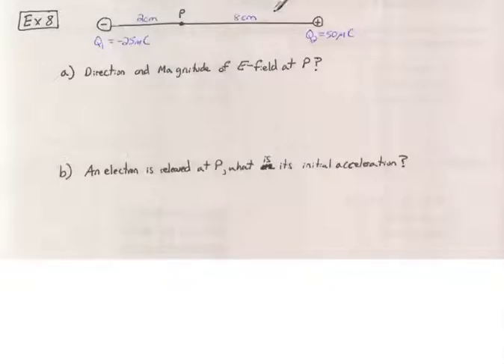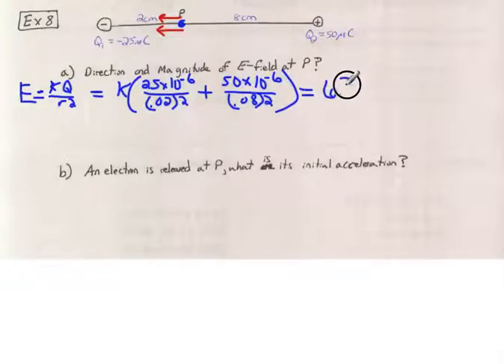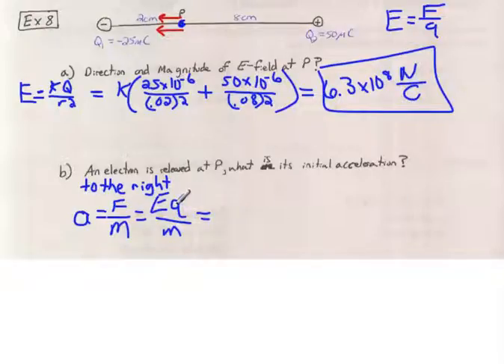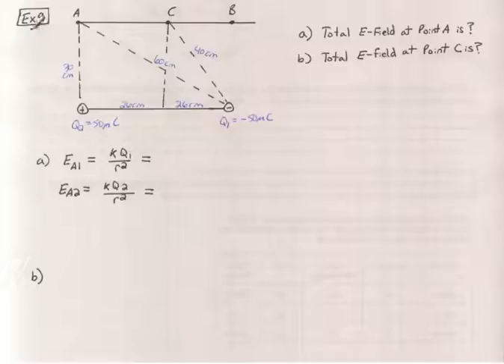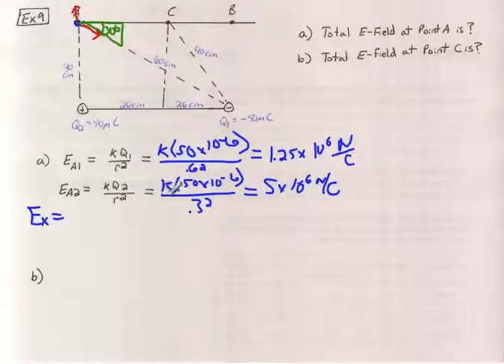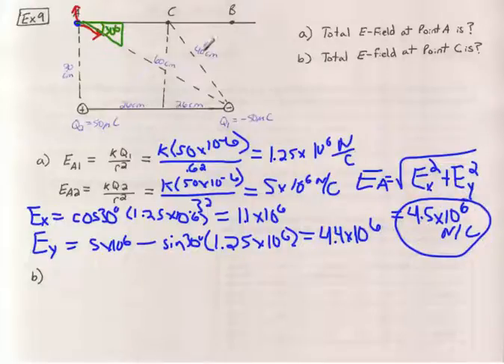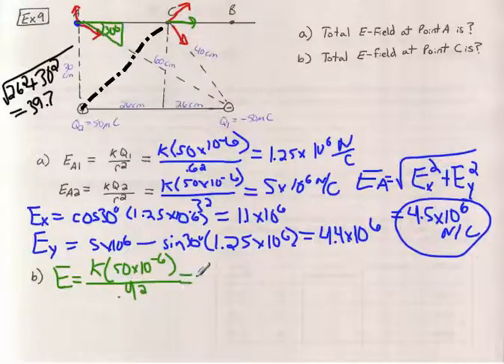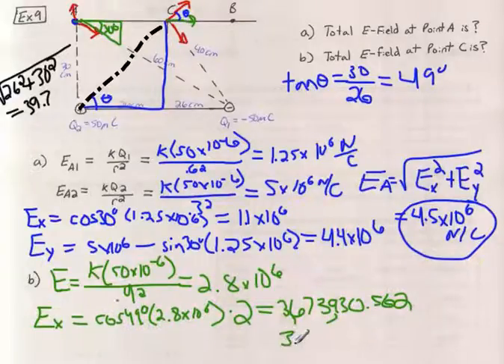Video Physics exs Chapter 16 2